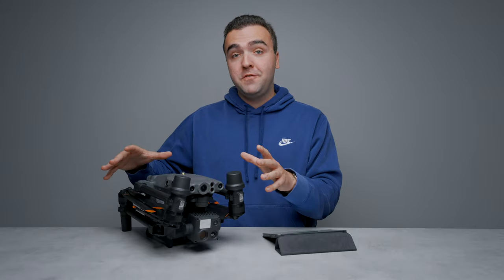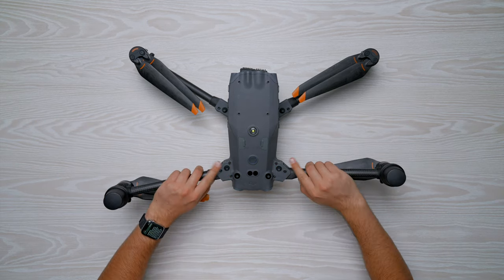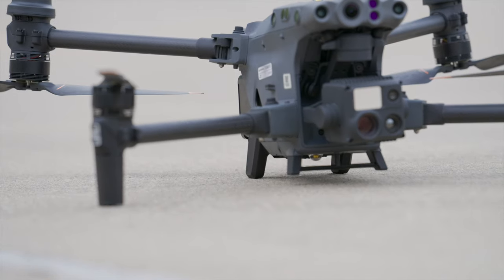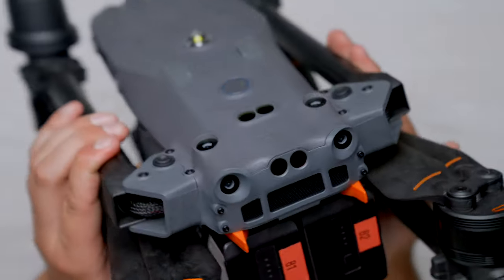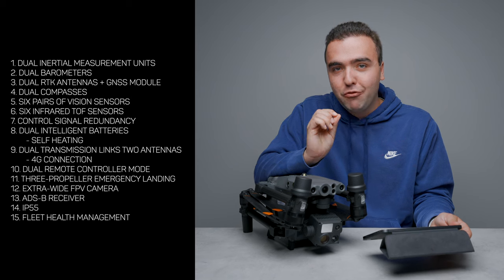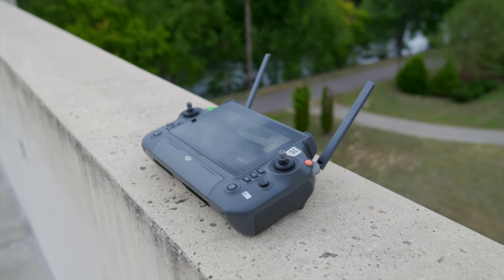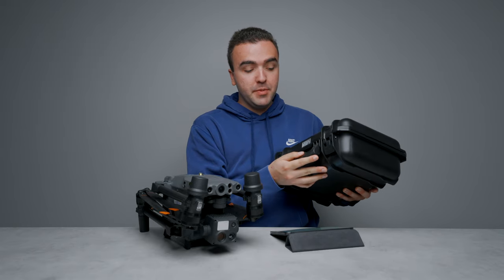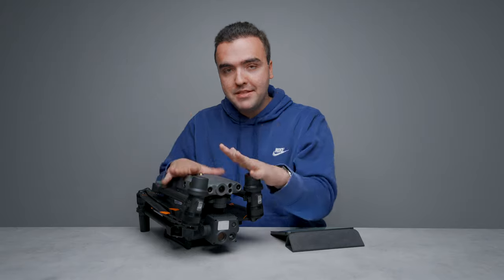DJI Matrice 30 Full Aircraft Overview - Powerful, Portable, & Safe!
Today we cover everything you need to know about DJI's Matrice 30!

Timestamps:
00:00 - Intro
00:16 - Matrice 30 Creation
01:02 - Matrice 30 Specs
01:29 - Matrice 30 Aircraft Tour
05:50 - Matrice 30 Obstacle Avoidance
07:09 - Matrice 30 Safety & Redundancy
10:56 - DJI RC Plus
11:22 - Matrice 30 Intelligent Flight Features
13:50 - Matrice 30 Charging Hub
15:37 - Outro

My Gear:
DJI Mavic 3: